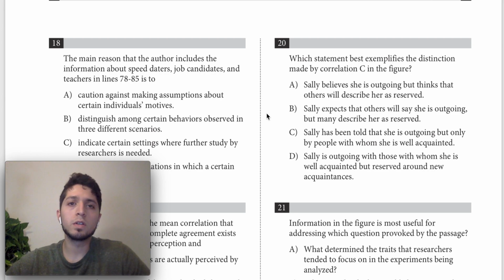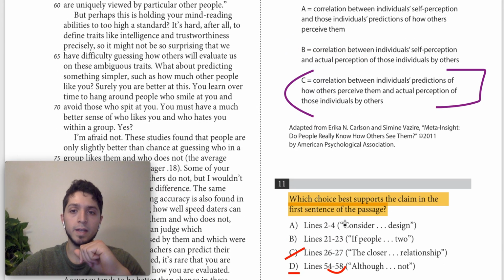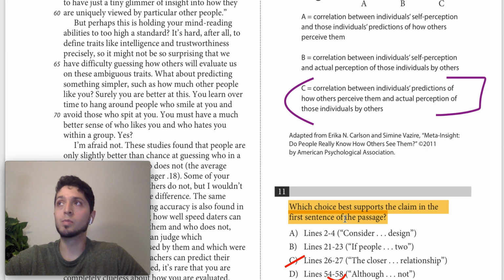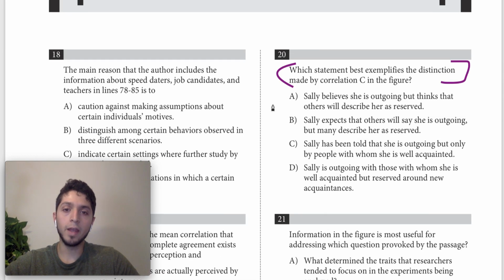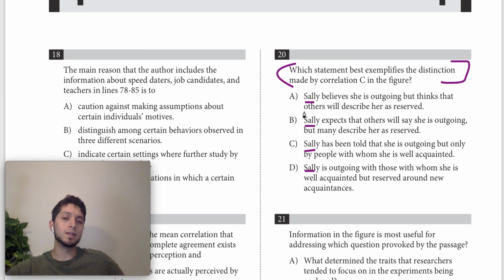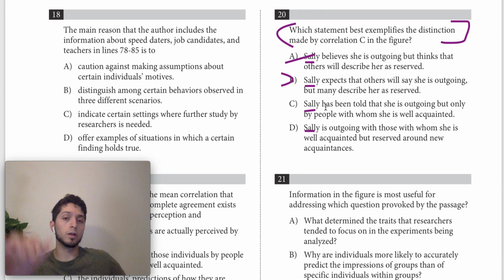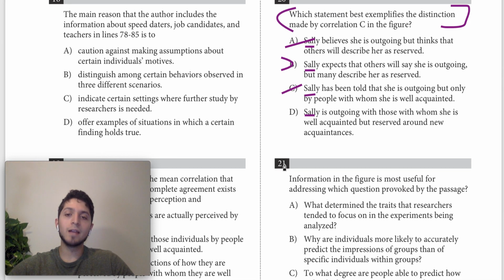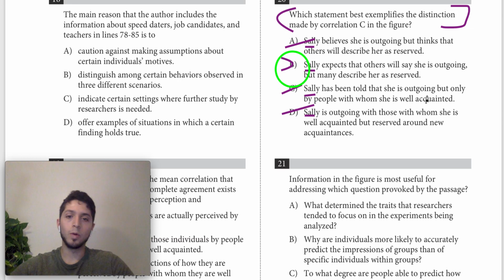SAT #9 Question 20 figure